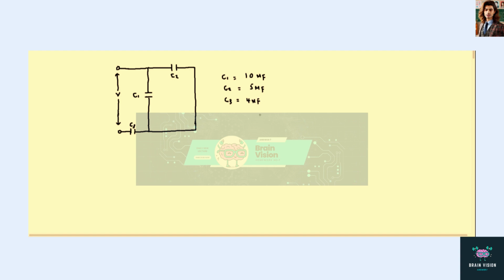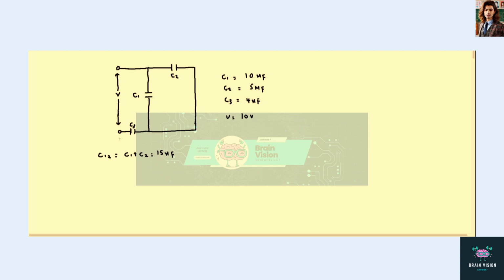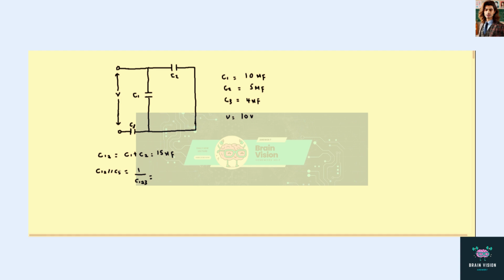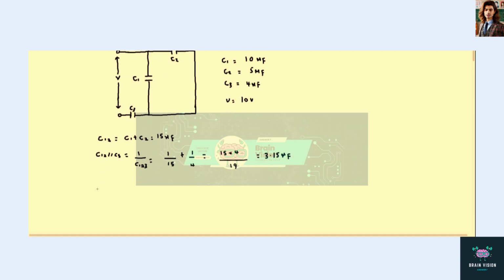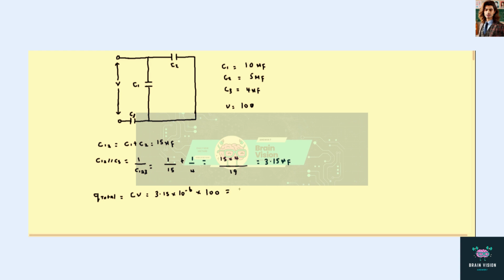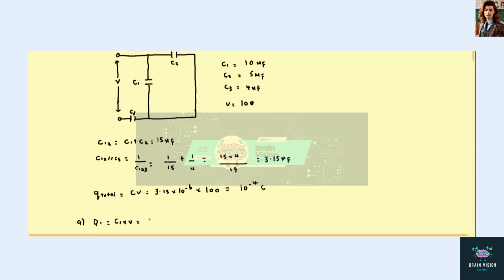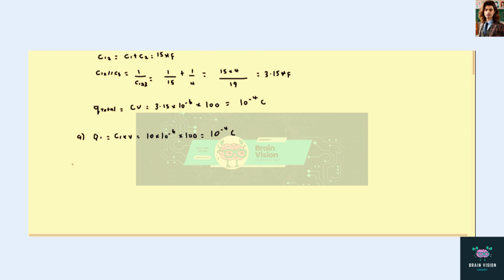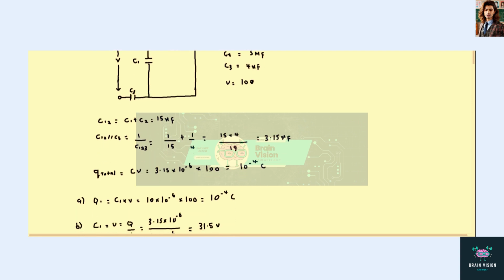In Fig. , a potential difference of is applied across a capacitor arrangement with capacitances and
In Fig. , a potential difference of is applied across a capacitor arrangement with capacitances and . If capacitor 3 undergoes electrical breakdown so that it becomes equivalent to conducting wire, what is the increase in (a) the charge on capacitor 1 and (b) the potential difference across capacitor 1?